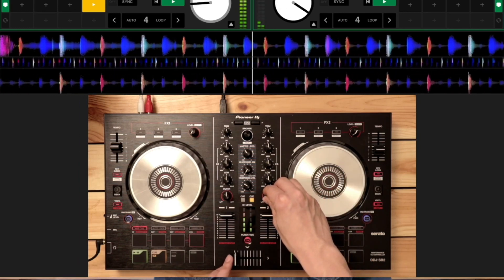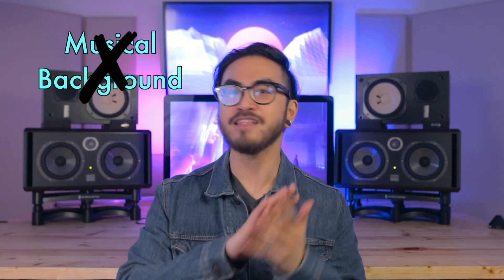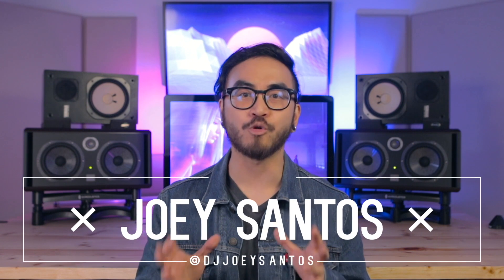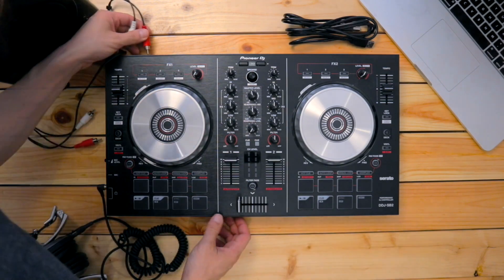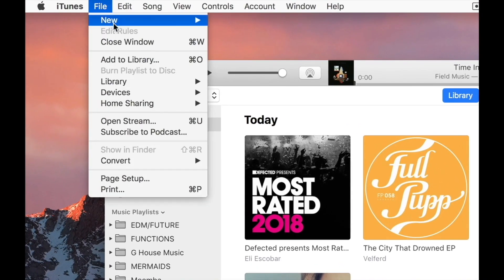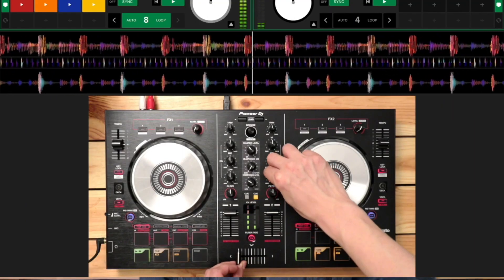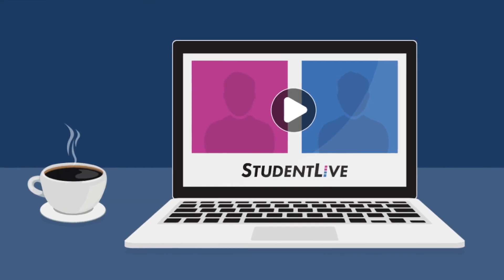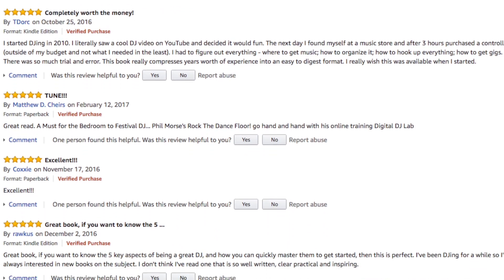Take The "How To DJ With The Pioneer DDJ-SB2" FREE Beginner Course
Check out this TOTALLY FREE course in our beginner "How To DJ" series, specially for owners of the popular, best-selling Pioneer DJ DDJ-SB2 (bonus: it also works great for the DDJ-SB and DDJ-SB3)